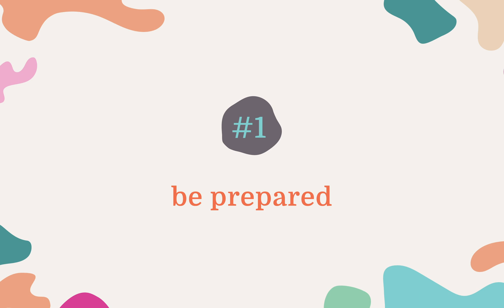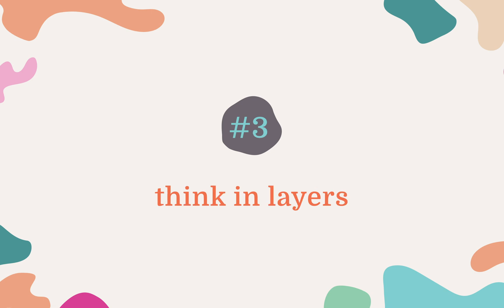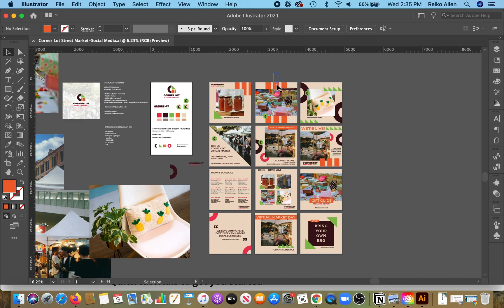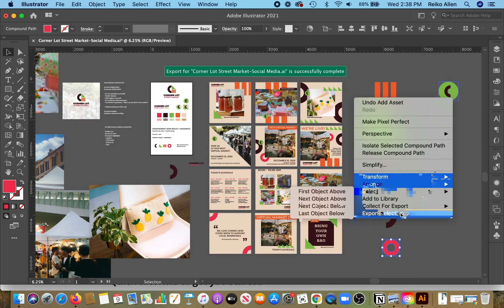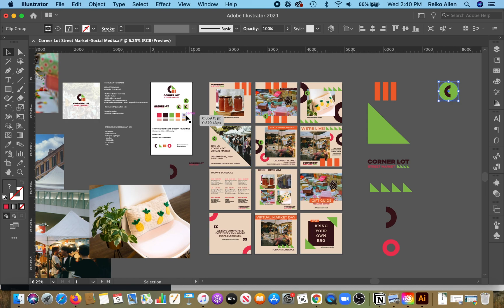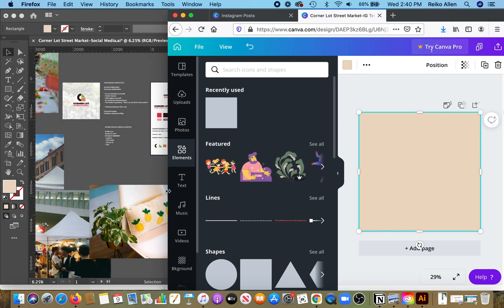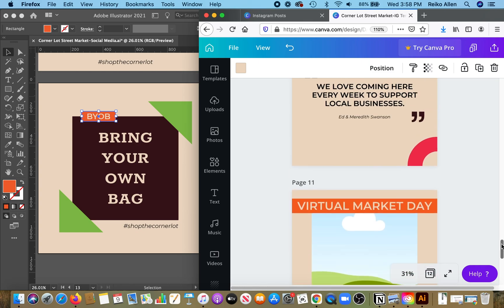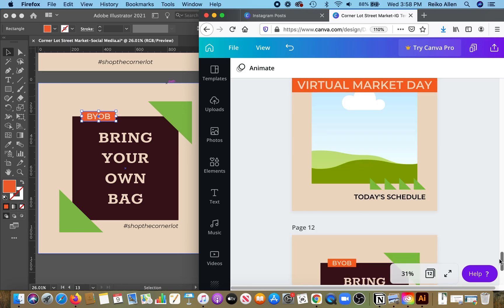Re-creating Instagram Templates in Canva from Adobe Illustrator Designs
Have you ever had to design something for a client who really doesn't know a lot about using technology?

As designers, it can be easy to assume that everyone knows how to use the programs included in the Adobe Creative Cloud like we do, but to someone who has only ever created design in Microsoft Word before, Illustrator, or any other Adobe program can be overwhelming. It is for that reason that I decided to create this video.

Canva is a great solution for anyone who is new to the graphic design or technology side of things despite its limitations from the viewpoint of an actual graphic designer.

This video shows that it is possible to blend the two: the graphic designer can still create amazing design in Adobe Illustration while the tech-newbie can use those template design in an easy-to-use program like Canva.